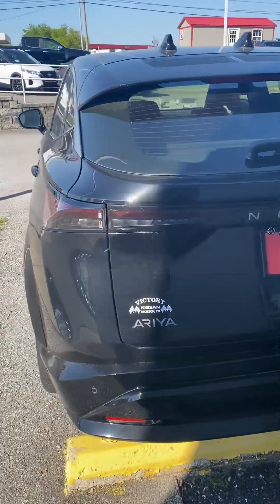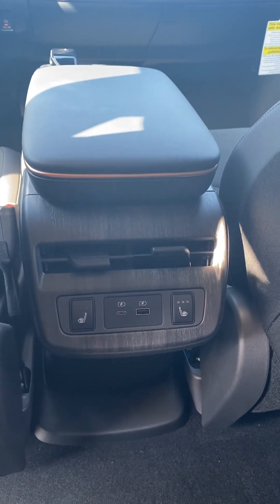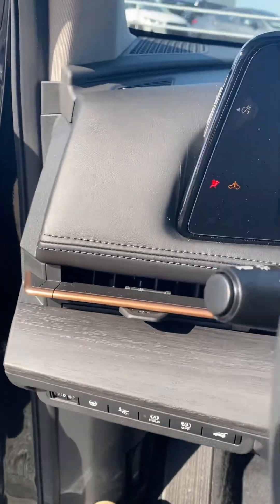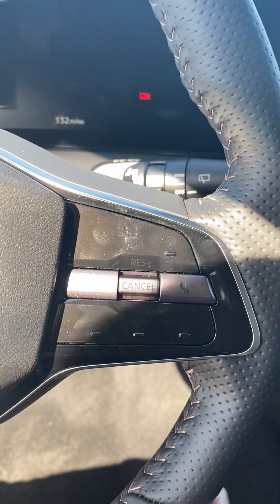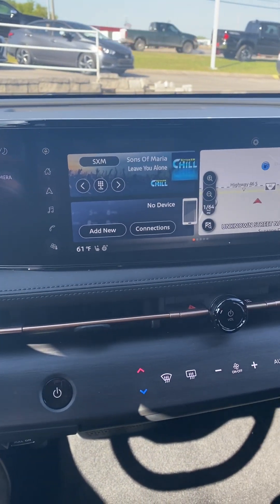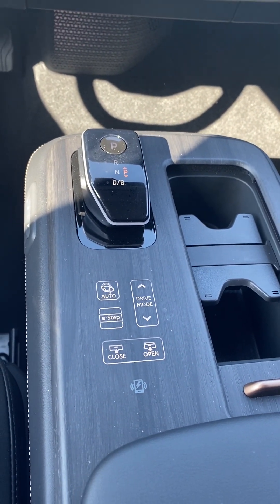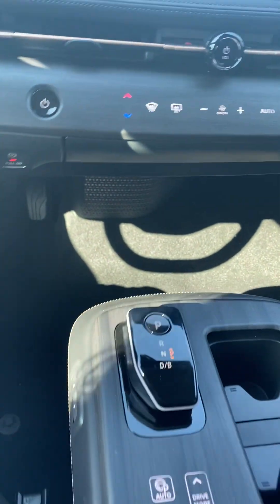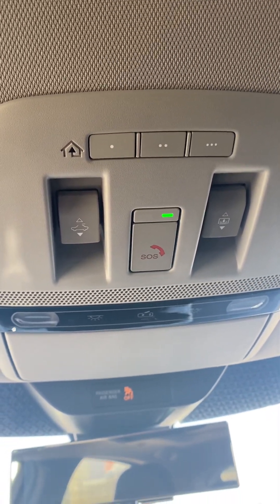‘23 Aryia Empower+! -2104115